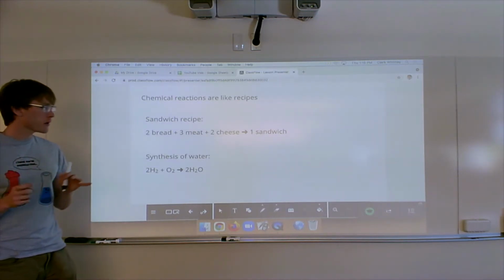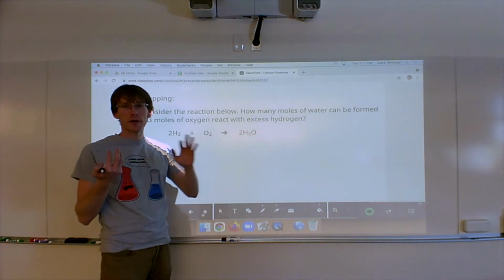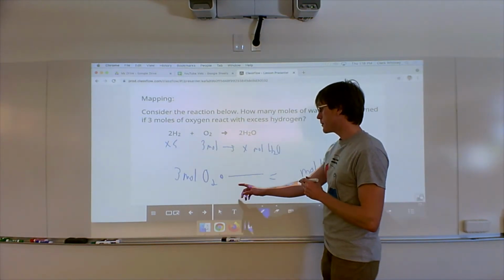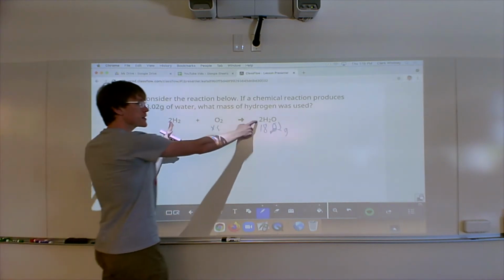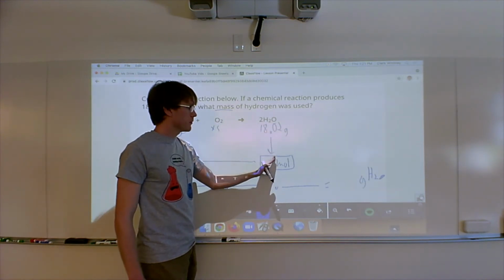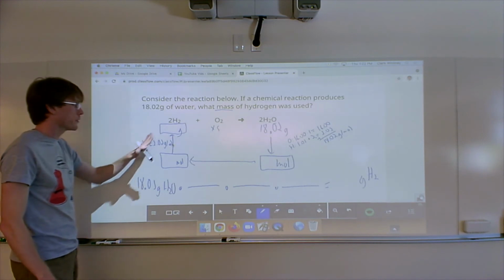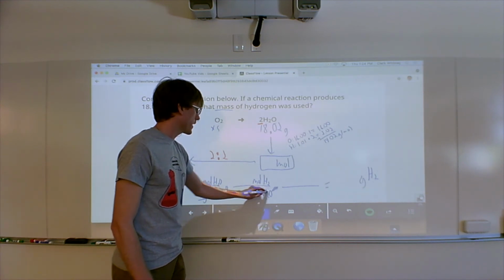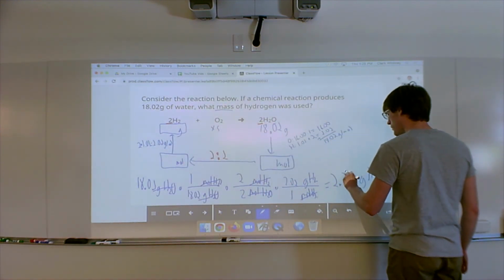9.2 Mass-Mass & Mole-Mole Calculations